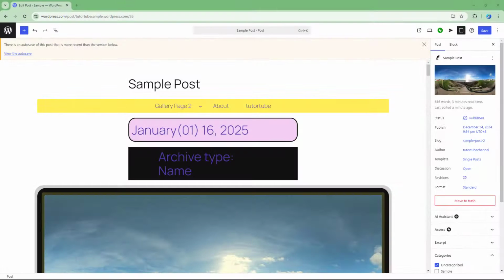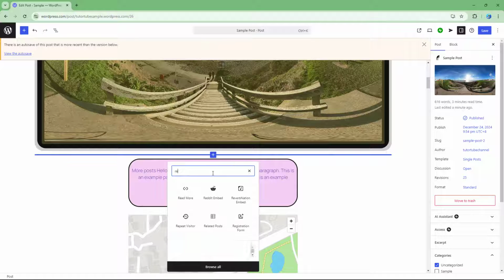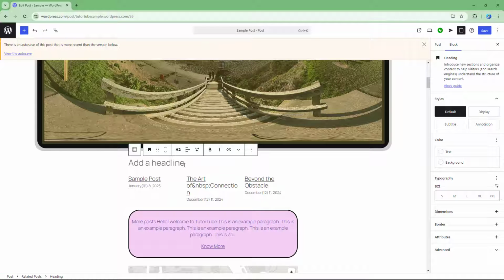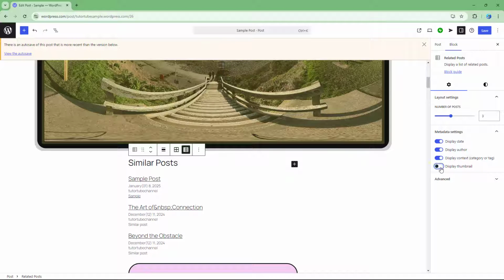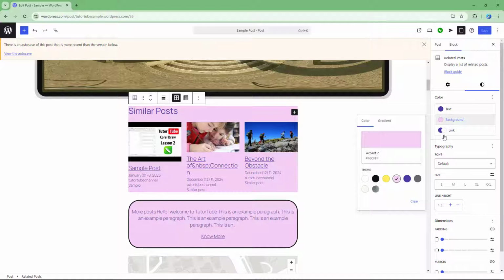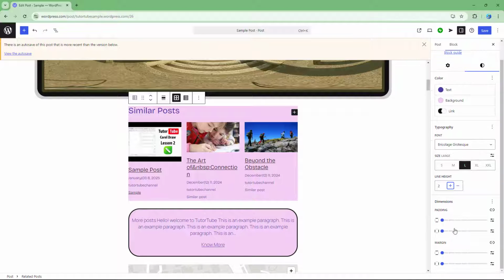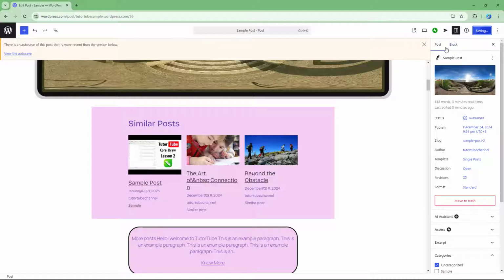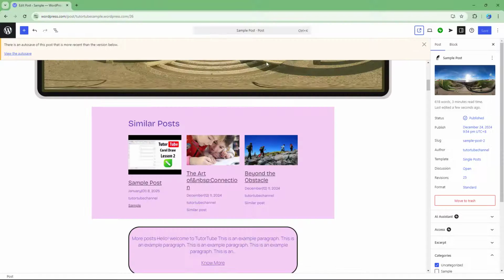Wordpress.com - Lesson 106 - Related Posts Block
In this tutorial, we will be discussing about Related Posts Block in Wordpress.com